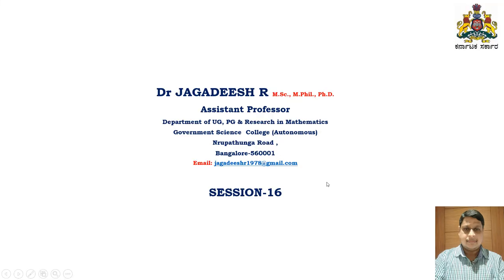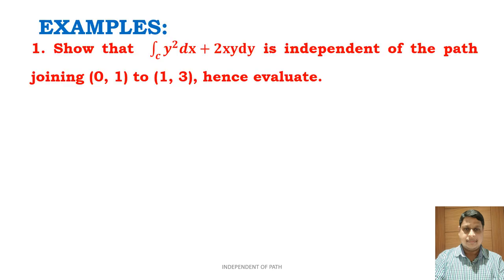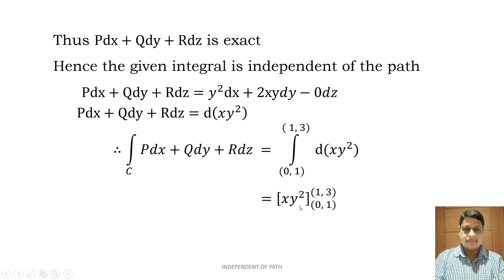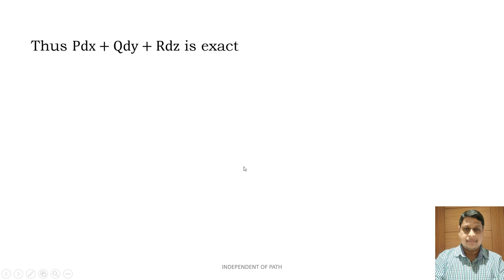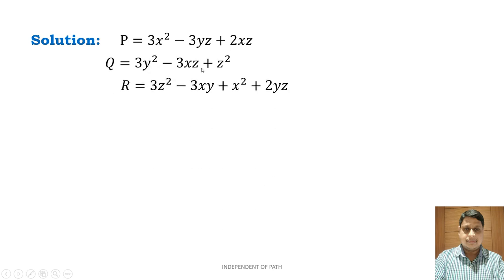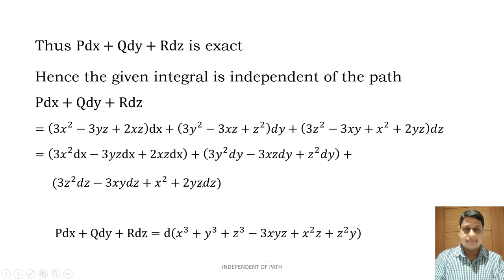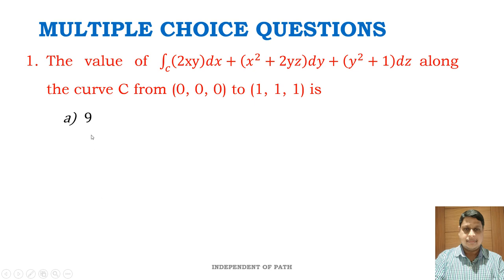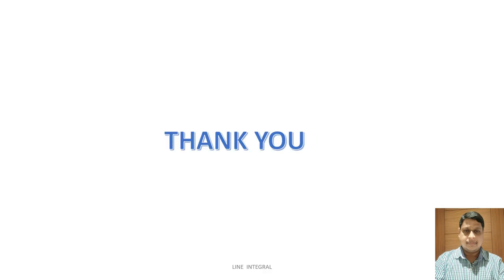INDEPENDENT OF PATH SESSION 16 BY DR JAGADEESH R Government Science college Bangalore